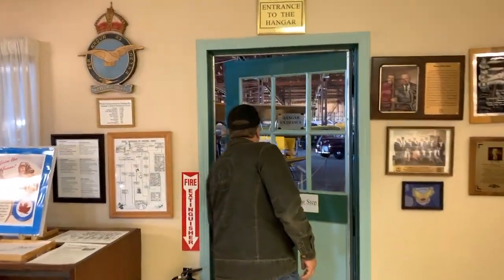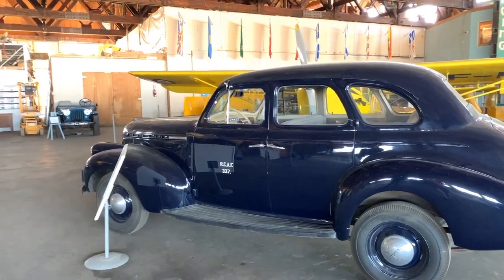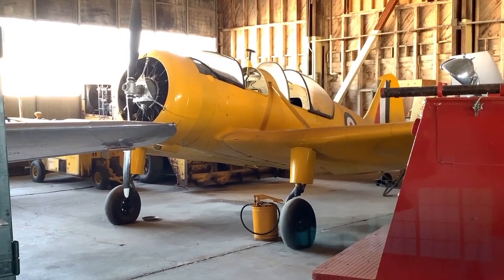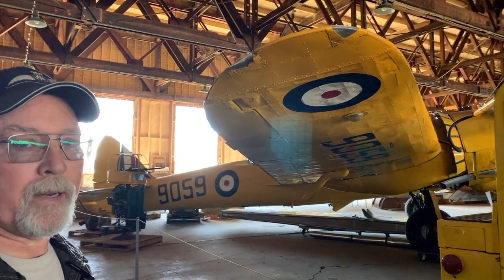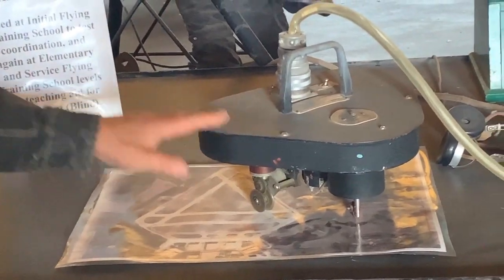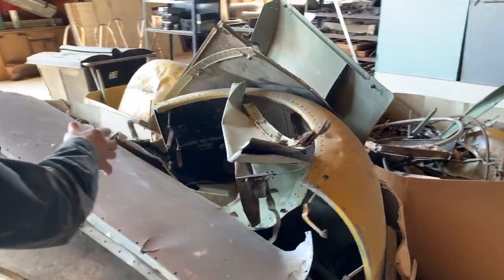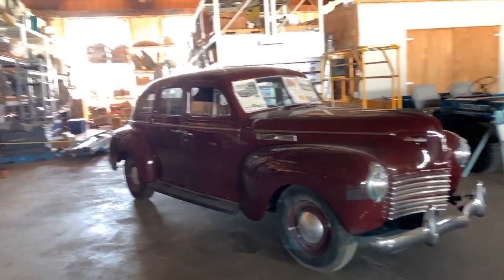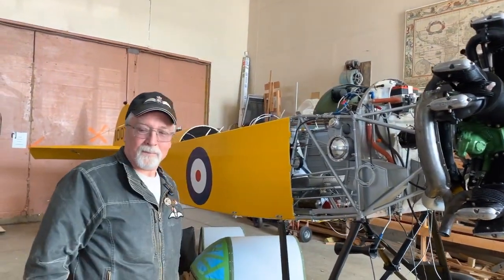CATP Museum Hangar Tour 2020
tour of the CATPM Hangar. Recorded June 10, 2020